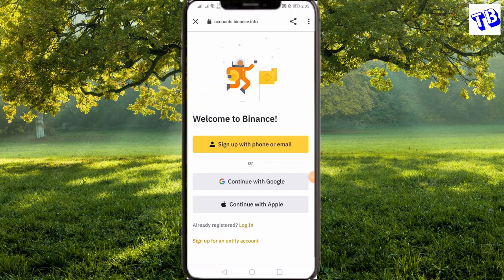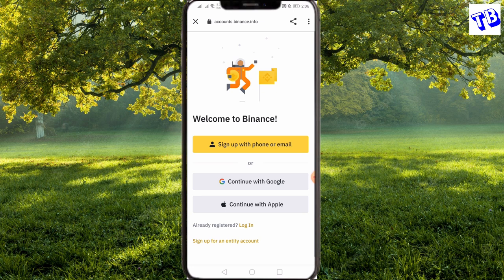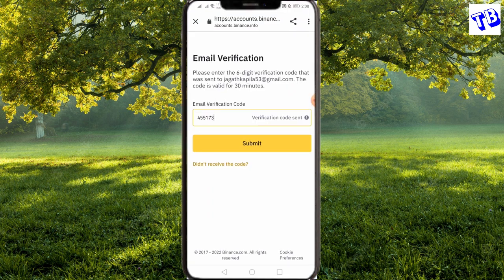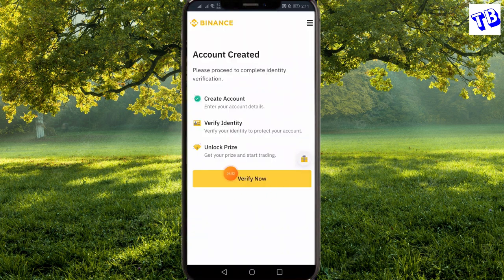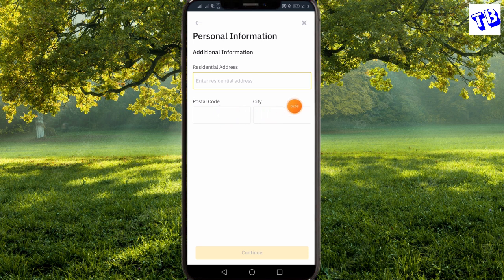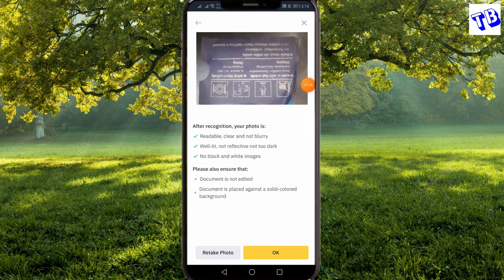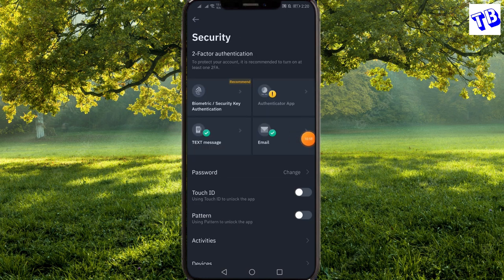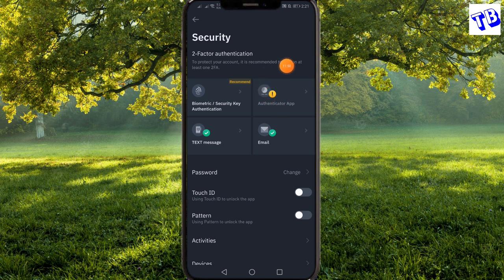How to create binance account sinhala / how to verify binance account sinhala id 2024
Binance  Register Link (10% Bonus)

Thili Bro Telegram Channel එකට එන්න

Binance Account එකක් නිවැරදිව සාදා veryfy  කර නිවැරදිව Trade කරමු

Gate.io Register Link (50% Bonus)

👑 RED DIAMOND👑 VIp Signal Channel

Thili Bro

🙏About me
     me for

*  Quality Tech Videos | YouTuber | Geek | Tech News | Consumer Electronics | Tech
    Head | Internet Personality

Follow & Join 🤗